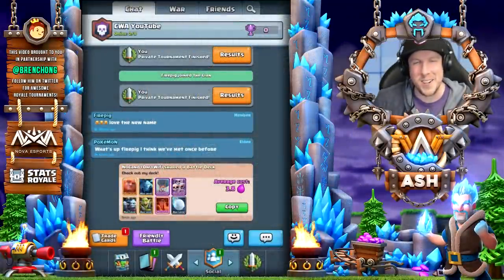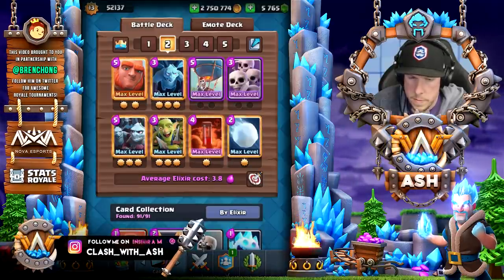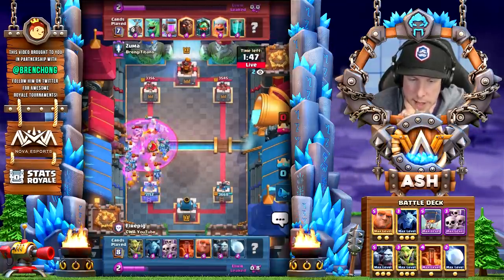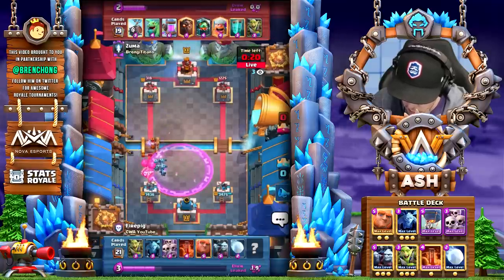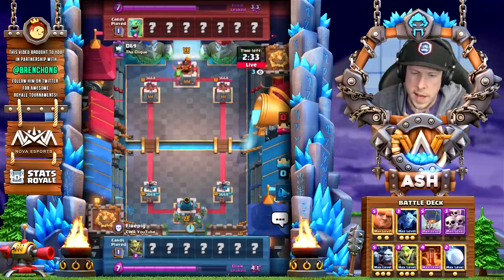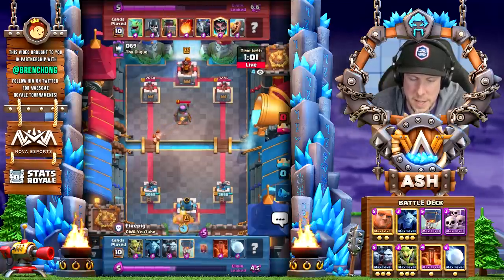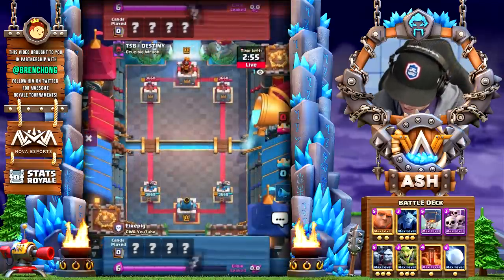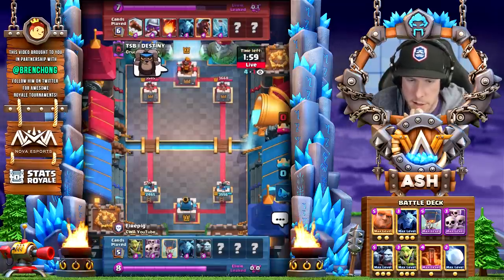#1 Most CROWNS Per GAME! SURPRISE Combo Deck!!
#1 Power Deck In Clash Royale | CWA Mobile Gaming

Clash Royale's highest crown per match deck is on display today. It's an unlikely and unpopular combo of Giant + Balloon! It also has a LOT of spell bait involved. Today we'll invite the NoCandyOnlyWifi onto the channel to discuss the deck and share his best strategy tips for it! Enjoy and good luck in the arena!

- Noah McDiarmid
- Austin Hoover
- Mark Figueroa
- Richard Parnell
- Tyler Skinner